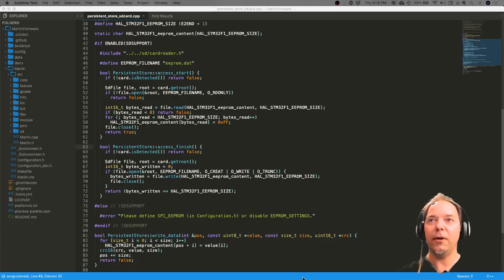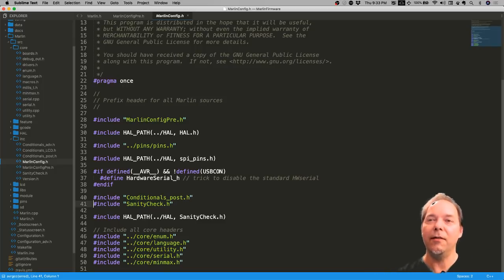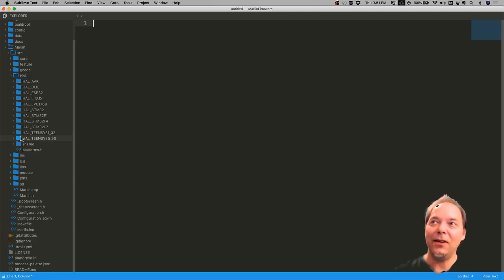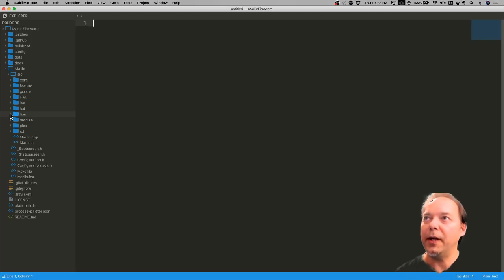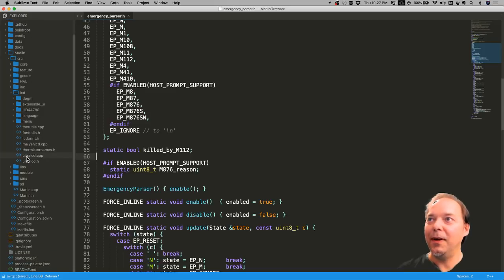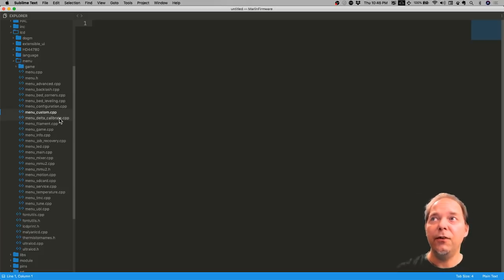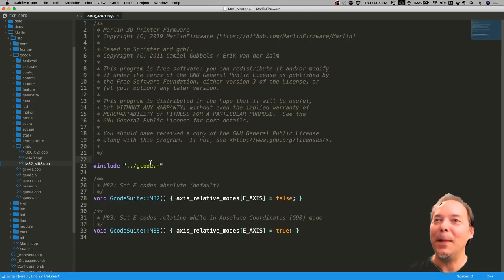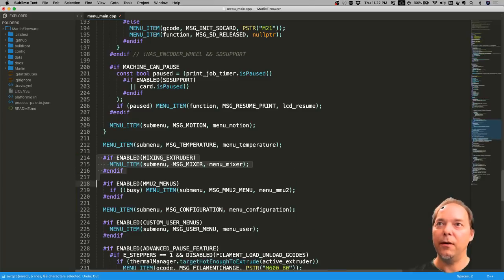Marlin Live — 16 May 2019 — The Code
In this live-stream I will be describing the Marlin 2.0 codebase from top to bottom at a high level. This should be a very informative stream. Tune in and join the illuminated firmware geek elite.